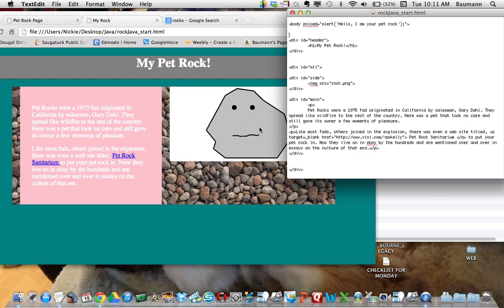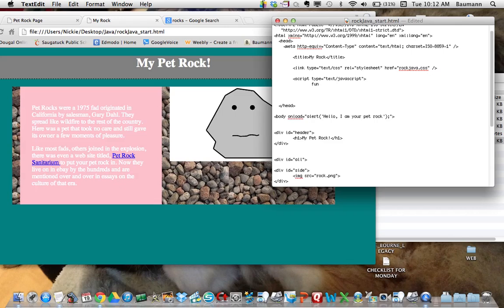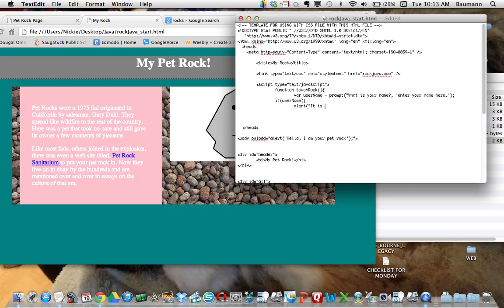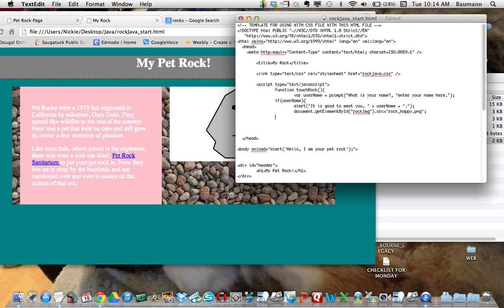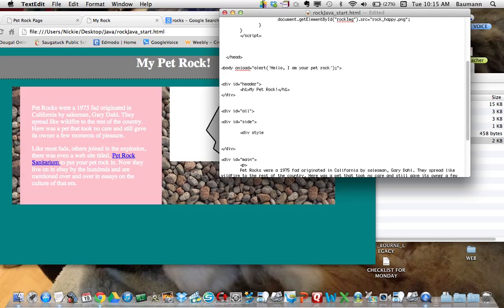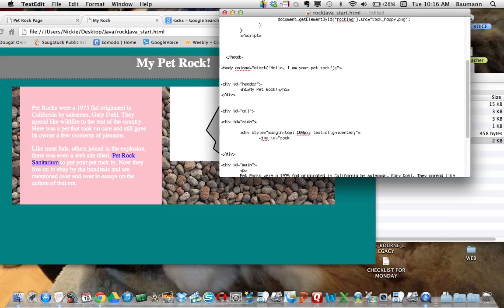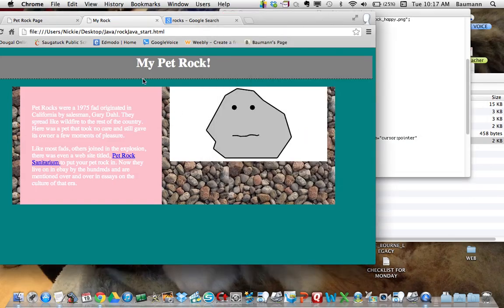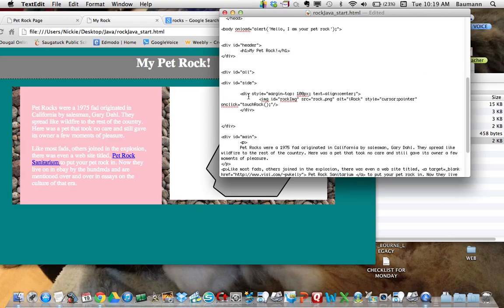Java Script Part 2